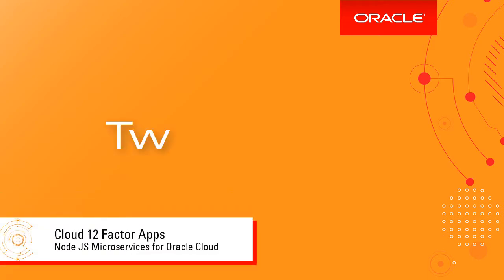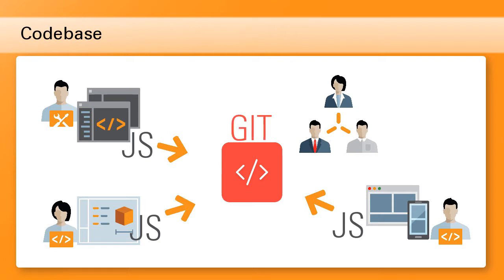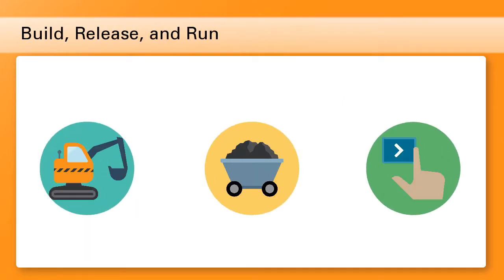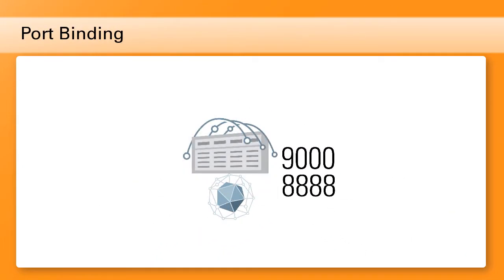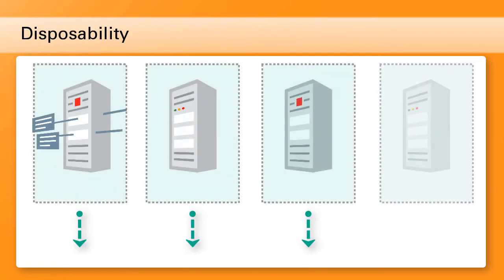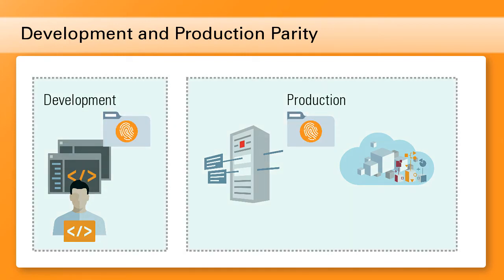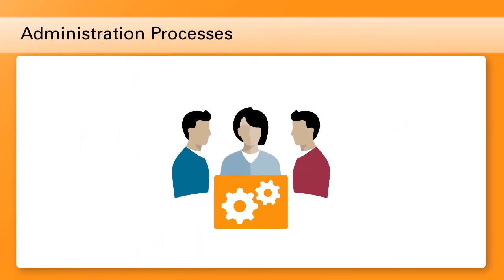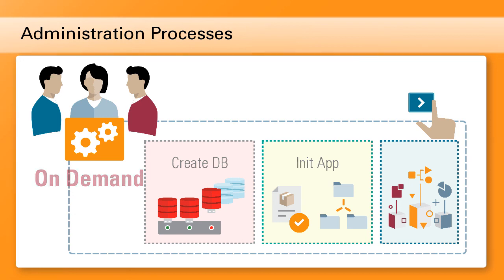Node JS Week 2 - 04 Twelve Factor Apps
In this video you learn how to identify the 12 factors of cloud apps.
1080p/720p HD.